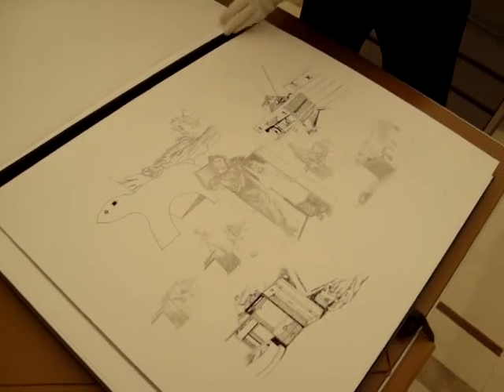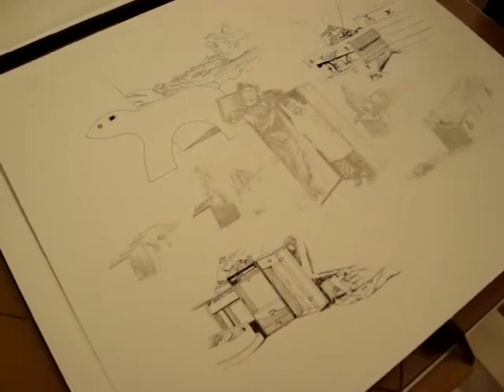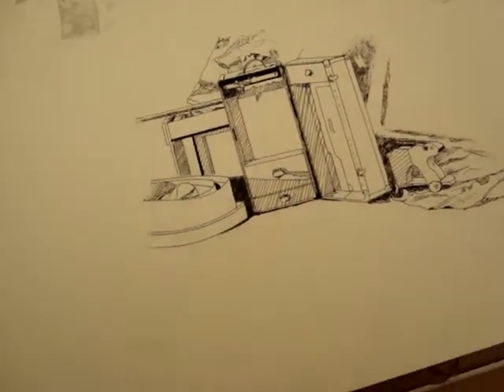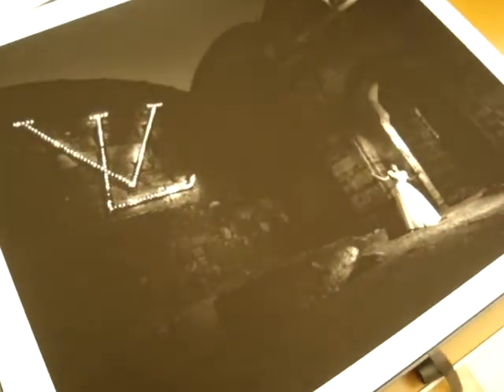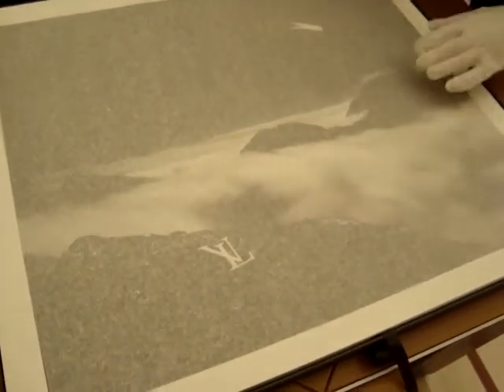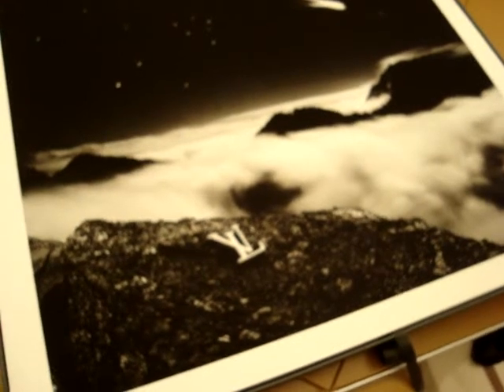Behind the Amble: Literary London 4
Ambling with Louis Vuitton around London